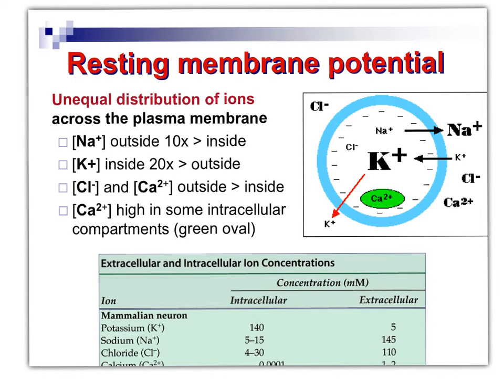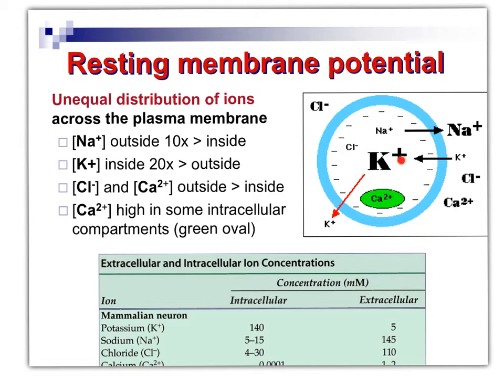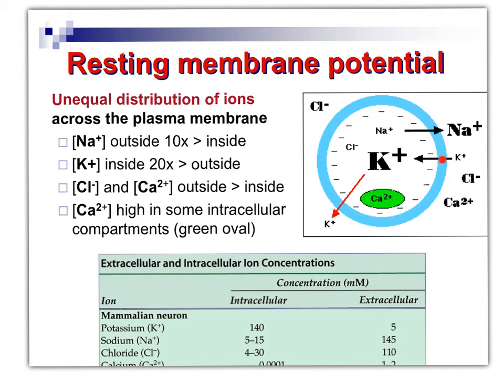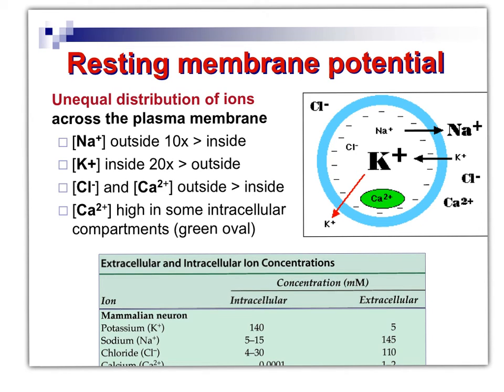NSCS 200 2020 Wk 2 Video 1 missing visual